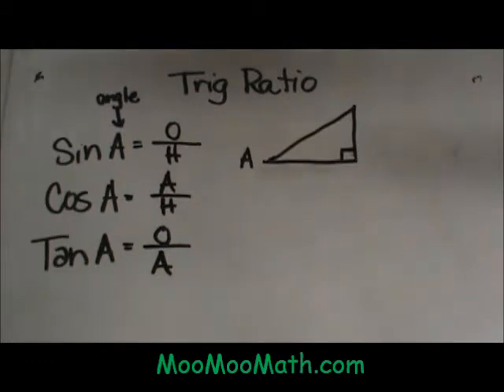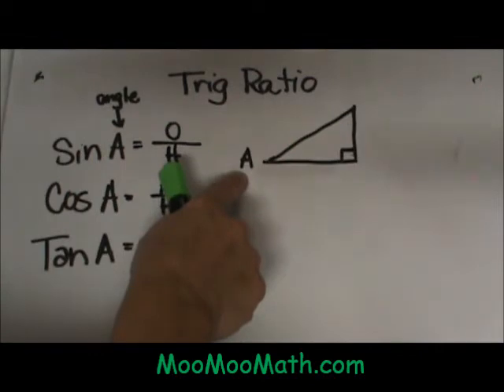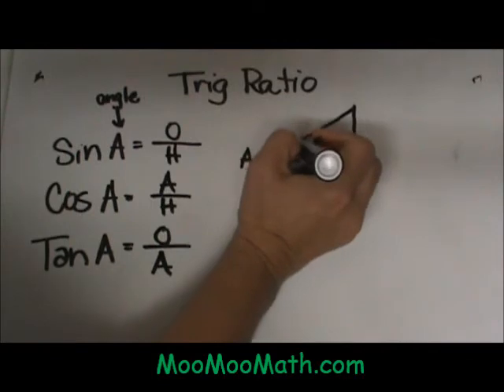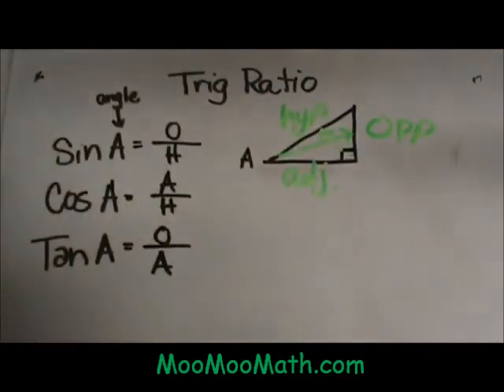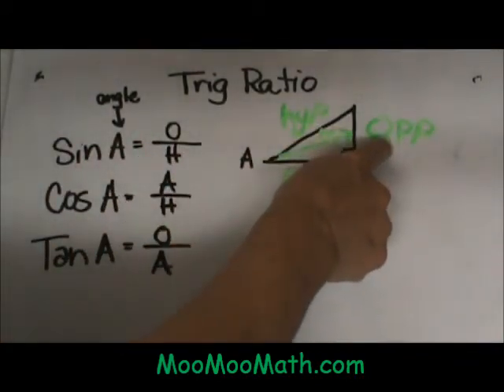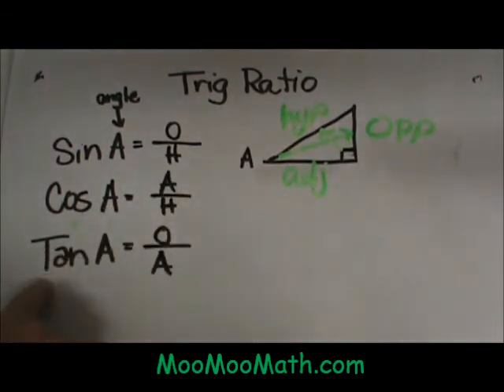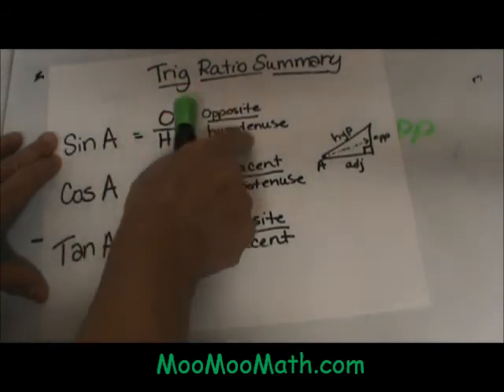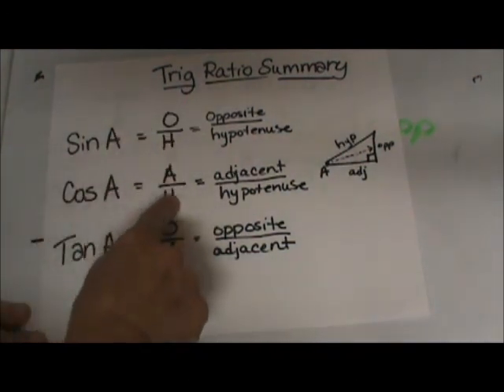What are the trigonometric ratios?.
You may have heard of SOH CAH TOA in your math class but what does this stand for? This video goes over the trig ratios for tangent,sine,and cosine.Triangles have six parts, three angles, and three sides. Using trigonometric ratios you can find any measure of a triangle if you know just two of the parts.